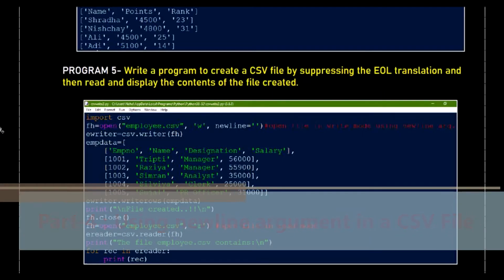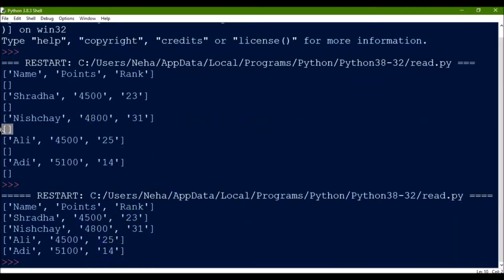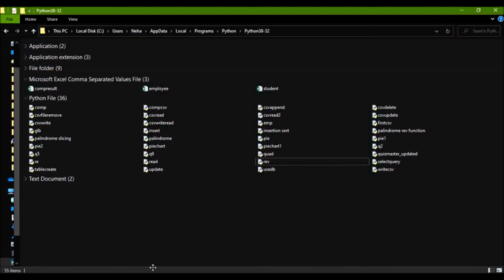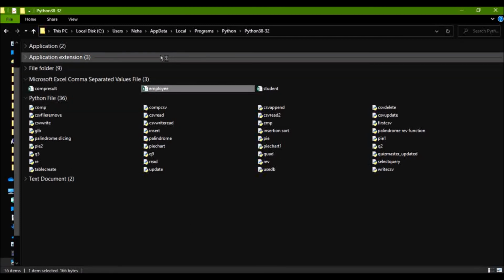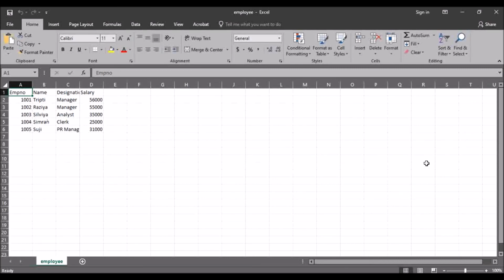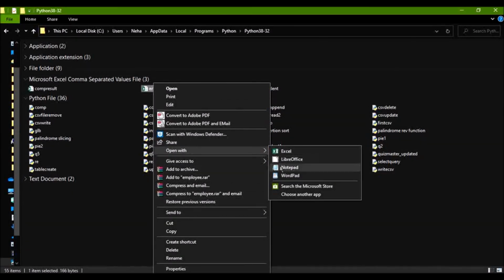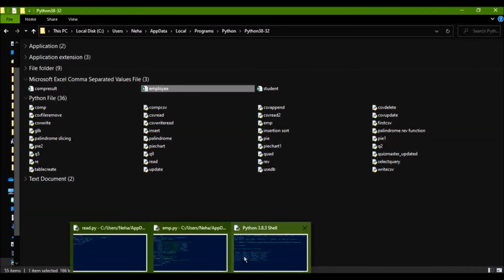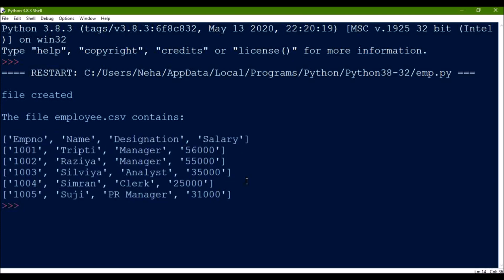Part 4 Using newline argument in a CSV File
CLASS-XII – SESSION: 2020-21
SUBJECT: COMPUTER SCIENCE
UNIT I: COMPUTATIONAL THINKING AND PROGRAMMING - 2